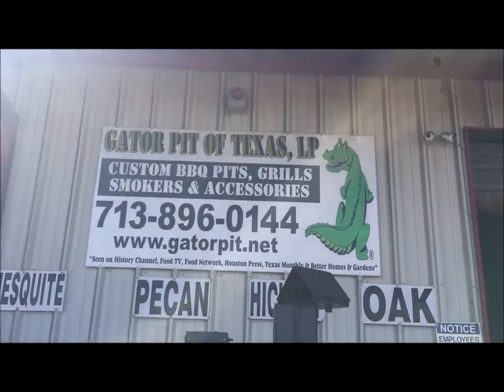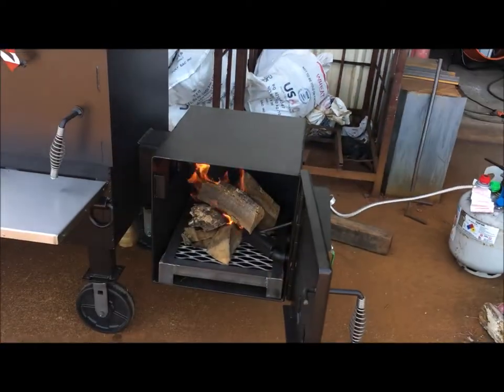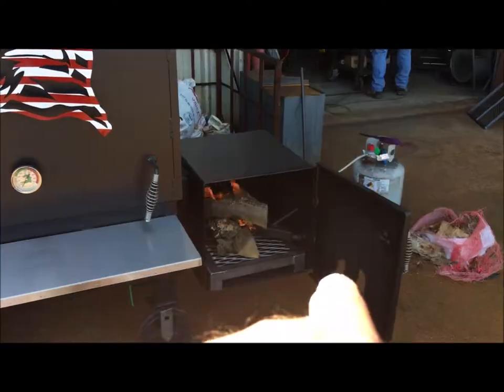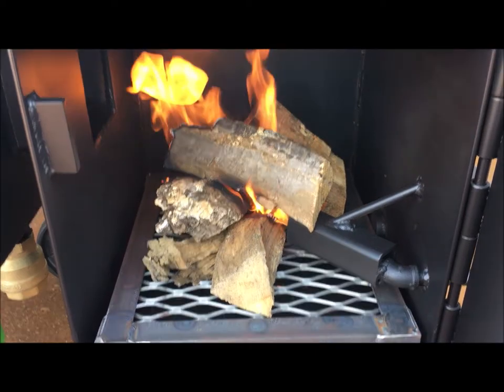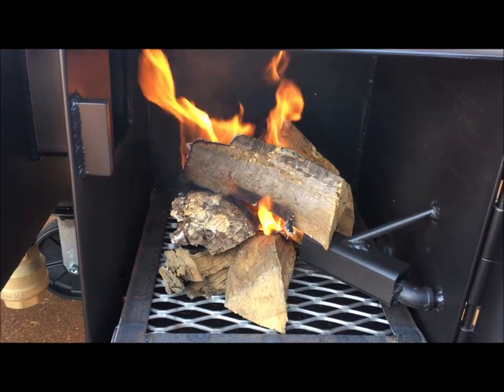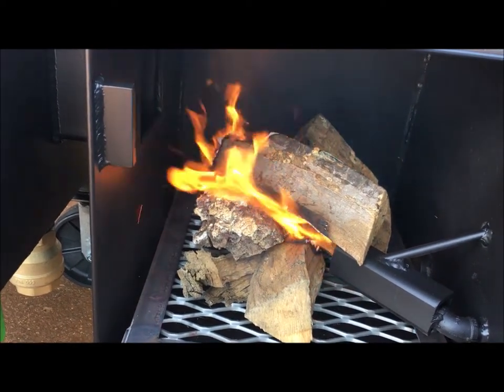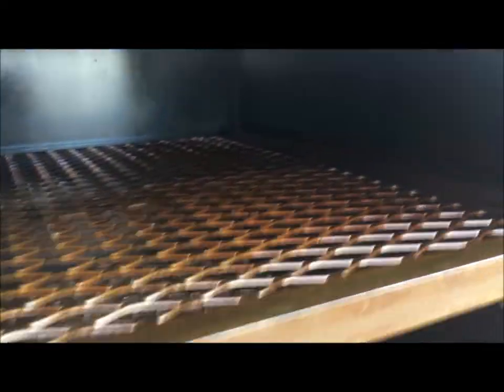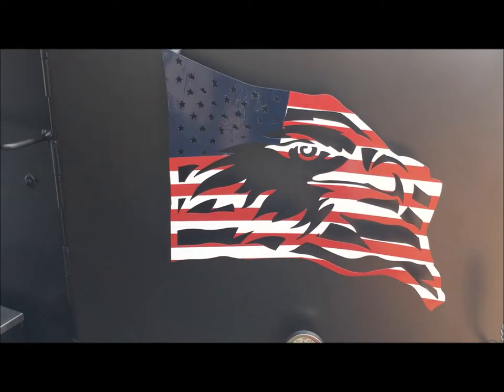Meat Slinger 36 Hybrid 2nd Fire Up Ep. 2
Perfect for Food Trucks and Concession Trailers

A lot of cooking capacity in a small footprint

Pellet Pro 35 lbs Pellet Hopper kit w/stainless steel upgrades

Photos or videos may show features not standard.

ADD ¼” thick wall Offset square firebox, front door access with sliding air vents $895.00

Total cooking capacity with standard four sliding meat racks = 22.5 square feet.  This Gator functions and cooks low and slow or hot and fast. Gator’s unique internal design makes this cooker smoke meat just like a traditional Offset pipe smoker, using real wood pellets.  But, offers a large cooking capacity in a smaller footprint.

Smoking chamber is made from 1/4" thick wall carbon steel plate. One threaded Probe Port for wired devices. Run multiple wires through one port. Four angle-framed sliding food trays 24"deep x 32"wide are constructed with 1” angle for extra support and no sagging. 6" clearance between trays, Two full size foil pans and two half foil pans can rest on each tray, Upper and lower 3" dial stainless steel temperature gauges, Commercial stainless steel cool-touch handles on food chamber door, Front door is 1/4" thick wall carbon steel plate, fully flanged to keep heat and smoke in the pit, Single Birdhouse adjustable smoke stack with stainless steel cool-touch handles. Thick 11 gauge removable grease pan. Thick 11 gauge removable heat shield over lower stainless steel firepot. 2" drain located on the bottom to easily drain and clean out. You can opt and add our large 2” brass ball valve to easily open and close the drain with less mess. ¼ turn opens the drain.  No threaded cap to remove.

Heavy duty side handles for pushing/pulling pit and for strapping down to secure on a trailer,
Heavy duty commercial all-weather 6” casters (two locking/two rigid). You can opt and add
the ½” folding D-rings at four corners. Recommended, if you will be traveling often with this
cooker.

Approx. Overall DIMS, Meat Capacity
30” deep
55” wide
75” height with BH stack

Meat racks
24” deep
32 wide
4 racks standard.  Optional 5th slide meat rack ADD $225.00
22.5 square feet cooking capacity with four racks
26.5 square feet cooking capacity with five racks

Optional side drop shelf ADD $195.00
23” deep
20” wide

Weight apprx.
800 lbs
Shipping weight approx. 1000 lbs palletized/packaged

Approximate meat capacity 5 racks.  Depends on pounds, size each meat.
40-50 Whole Pork Butts
25-30 Whole Briskets
70 Baby back ribs
100 Chicken halves